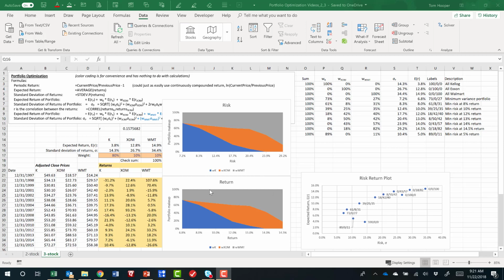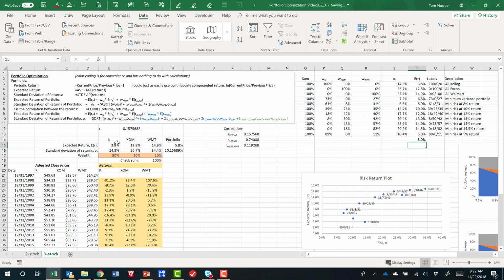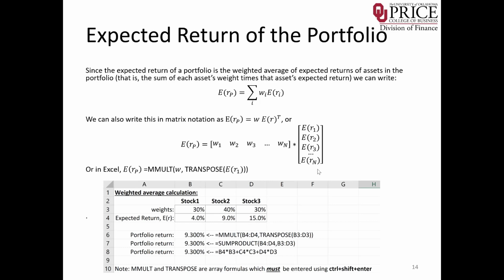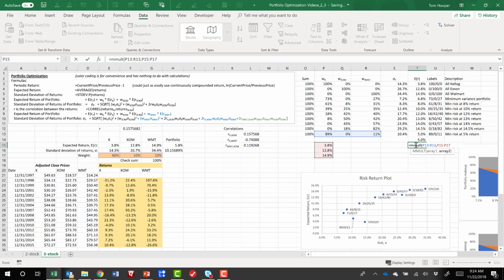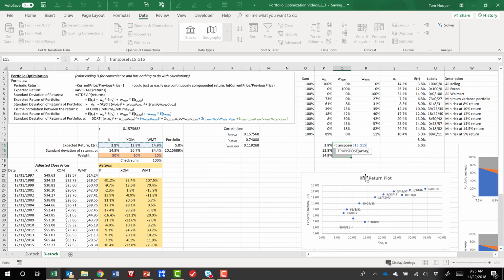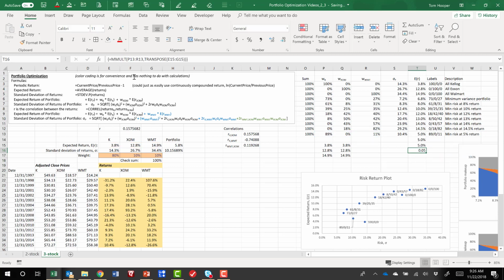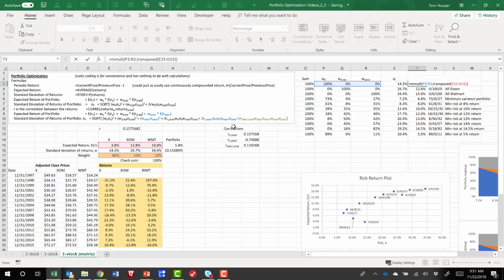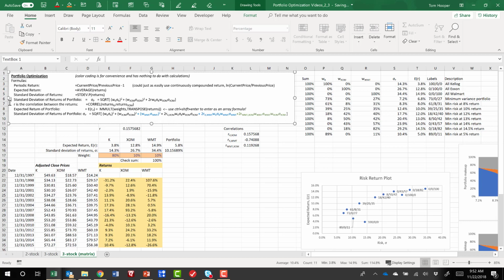9 Intro to Matrices